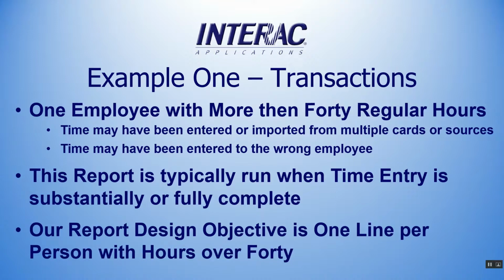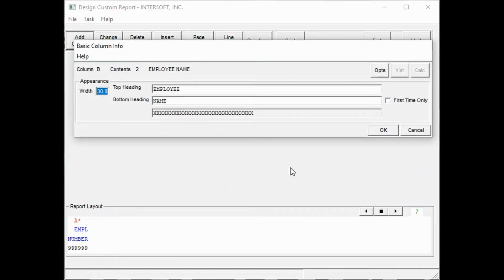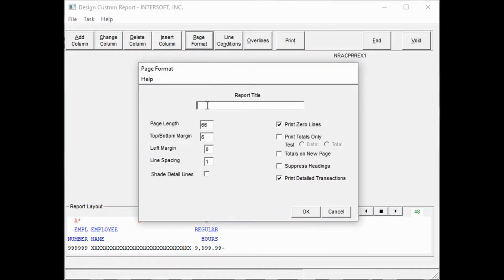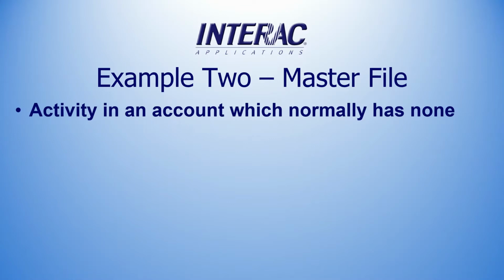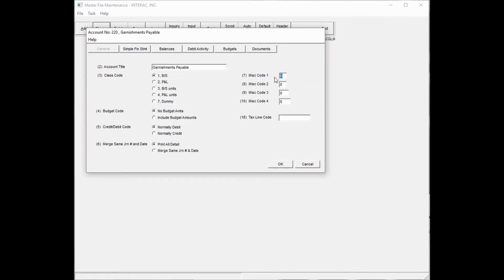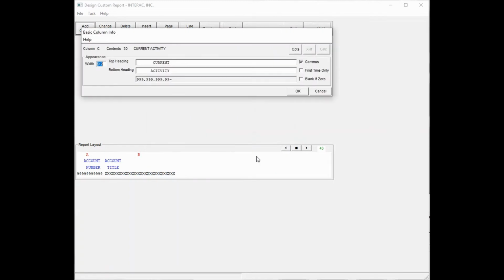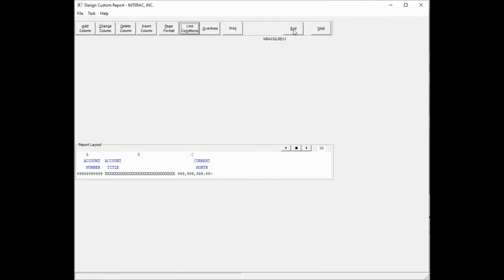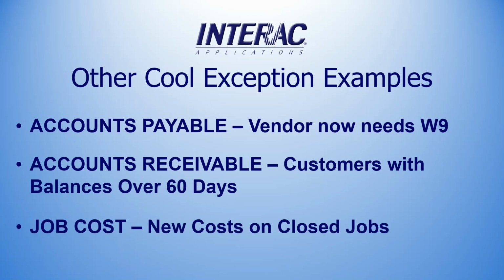Interac Exception Reports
This presentation teaches the why's and how's of creating Exception Reports in Interac.  Learn how to build your unique Business Rules into your Interac System!

Further information regarding Interac Software is available or 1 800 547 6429.